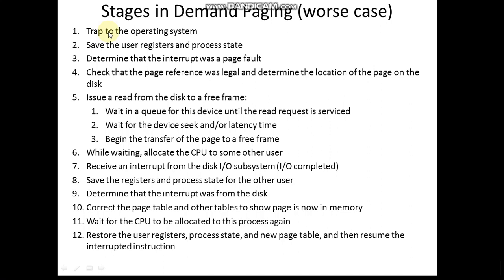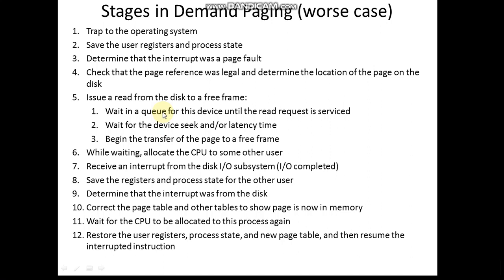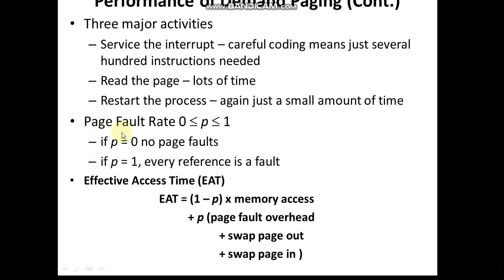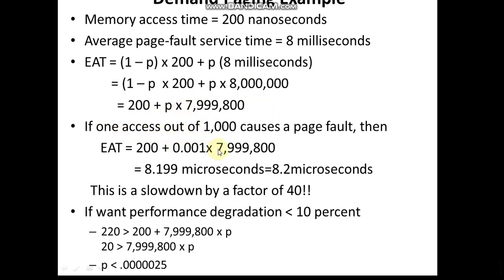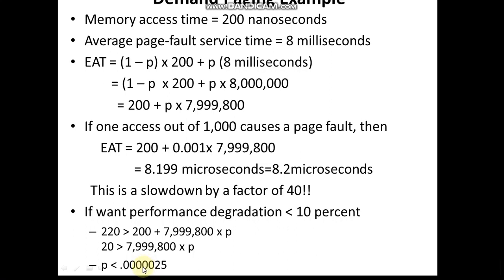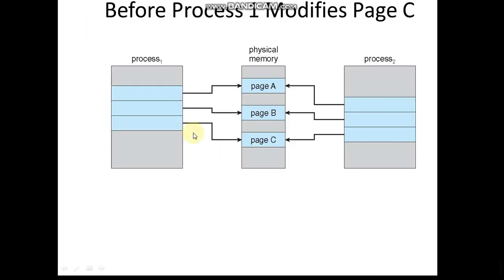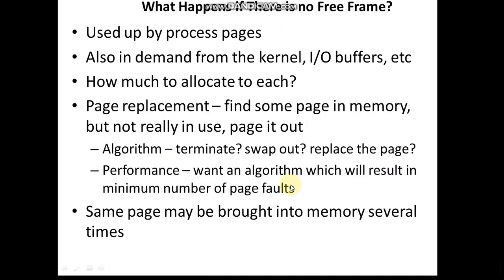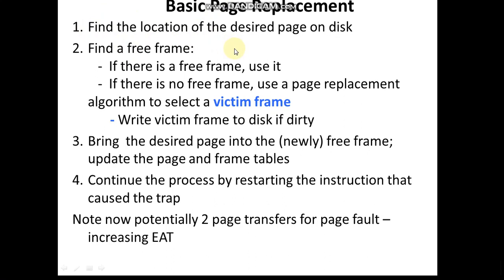Virtual memory Part2